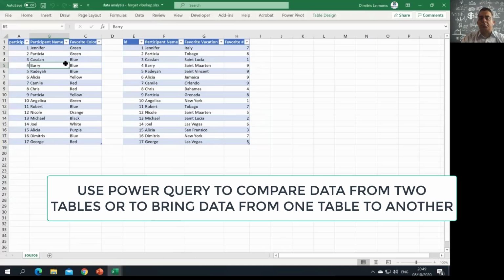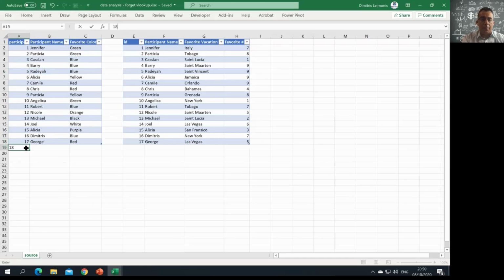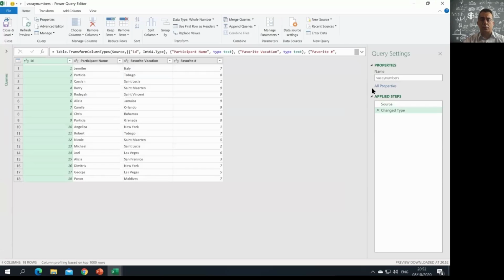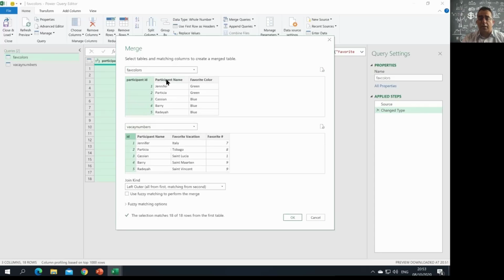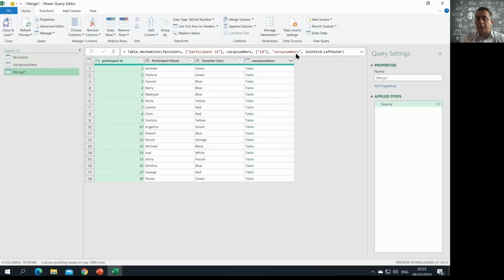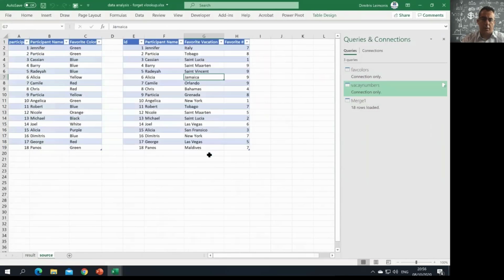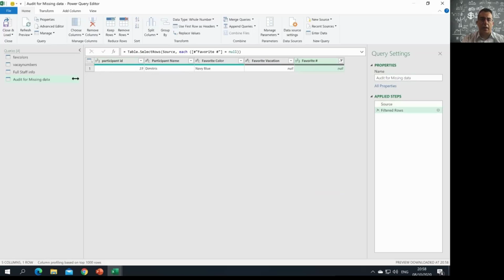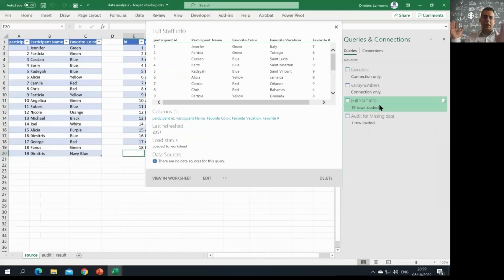Master Dynamic Data Integration with Power Query | Excel Data Comparison Tutorial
Say goodbye to outdated lookup functions! Discover the game-changing power of Power Query for comparing and combining data from tables in Excel. In this tutorial, we guide you through the process of seamlessly merging data from different tables, revolutionizing your data analysis workflow.

🔍 Why Power Query?
Unleash the true potential of Excel with Power Query. Learn how it outperforms VLOOKUP and XLOOKUP, offering a more dynamic and efficient way to manage data.

🔄 Dynamic Data Integration
See how Power Query enables dynamic data transfers between tables, ensuring your analyses are always up-to-date.

🔧 Step-by-Step Tutorial
We provide a step-by-step walkthrough, ensuring you grasp the full power of Power Query for data comparison.

📅 Webinar Extract
This video is an extract from our free webinar on October 8, 2020. Dive deeper into this transformative technique for Excel data analysis.

CHAPTERS
0:00 - Introduction
0:05 - Exploring Two Tables
1:03 - Loading Data in Power Query
2:24 - Merging Queries
5:00 - Choosing Join Types
6:11 - Expanding Merged Data
8:00 - Creating an Audit Trail
9:17 - Excel Like Never Before